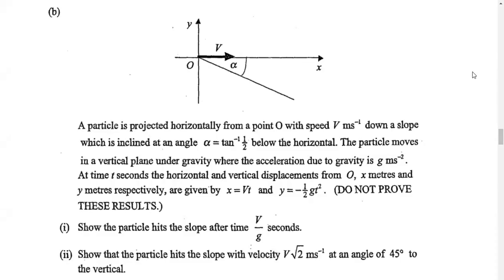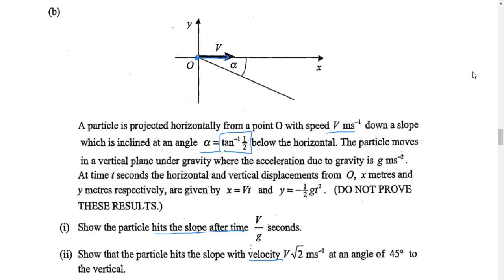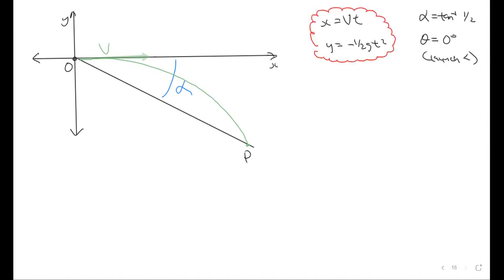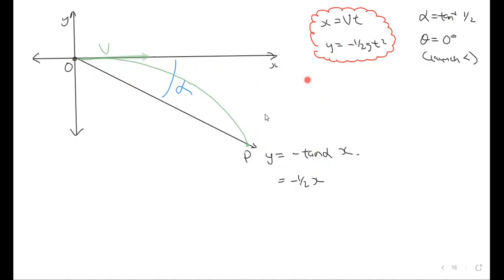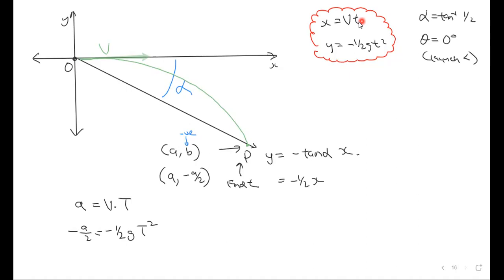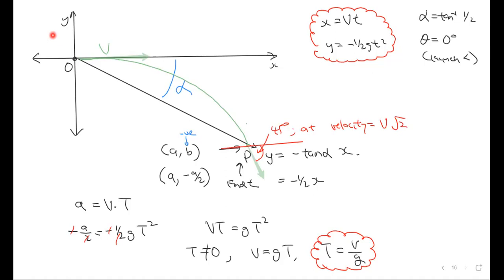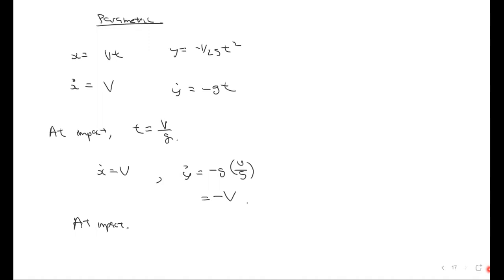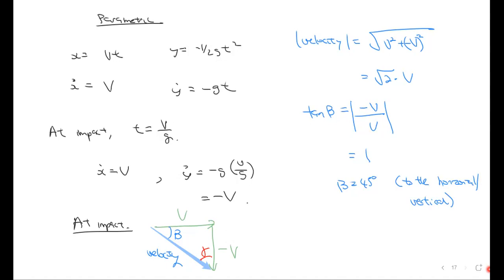Projectile Motion on an Incline - Downhill (Calculate time, Velocity, Angle of Impact)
We consider another projectile motion on an incline - this time downhill. We examine how to calculate the time of impact, the impact velocity, as well as determine the impact angle.